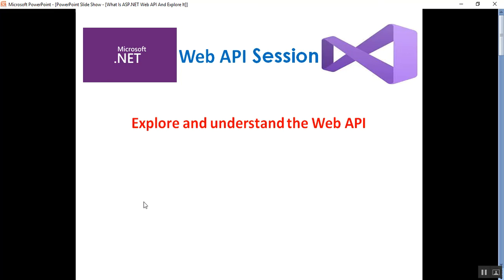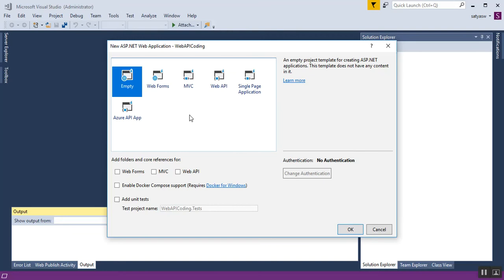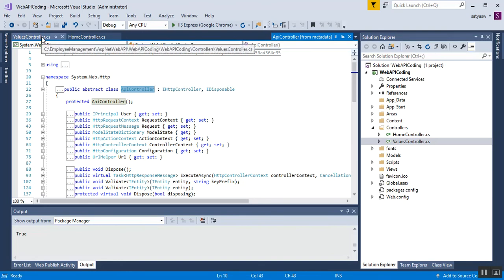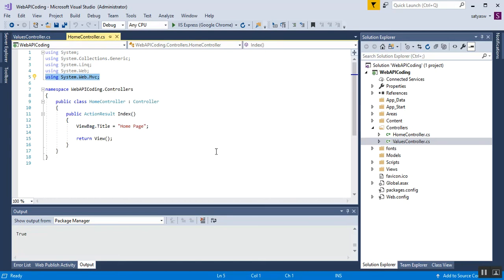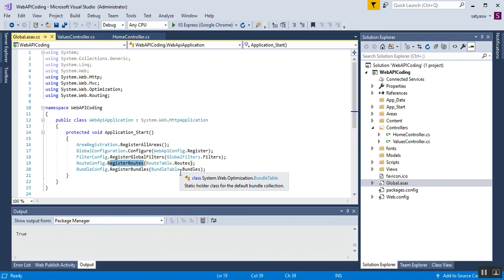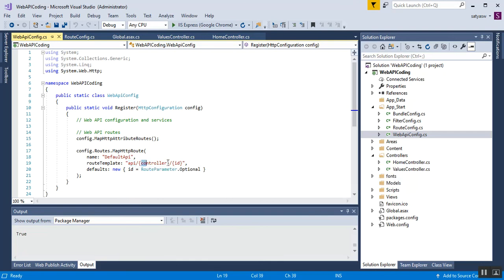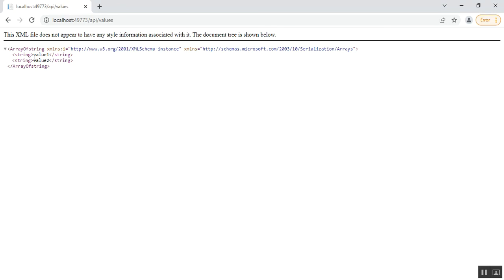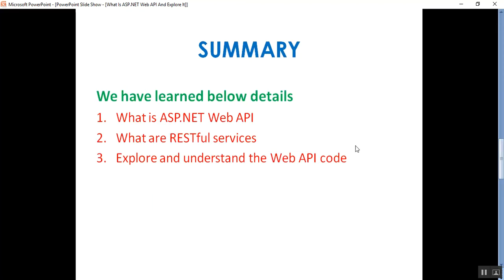What Is Web API And Explore Web API Routing | ASP.NET Web API Tutorial | Coding Knowledge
In this session, I will discuss on ASP.NET Web API using Visual Studio and know about Asp.Net Web API Routing.

I. Difference between ApiController and Controller in ASP.NET MVC.
II. Comparing Asp.Net Web API Routing and Asp.Net MVC Routing.

In this session I describe the below details:
1. What is ASP.NET Web API
2. What are RESTful services
3. Explore and understand the Web API code